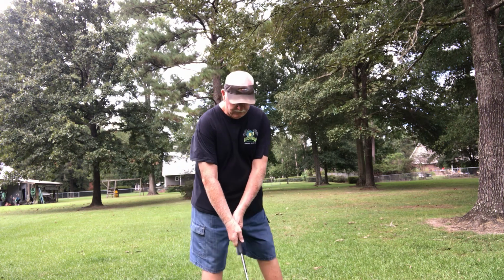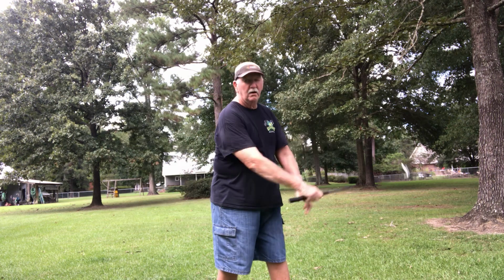DeChambeao and the big muscle